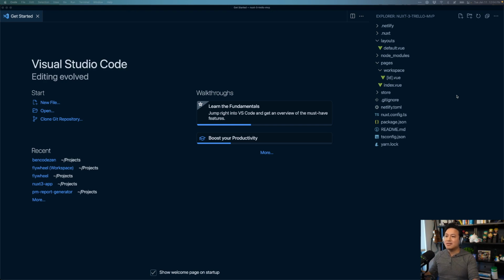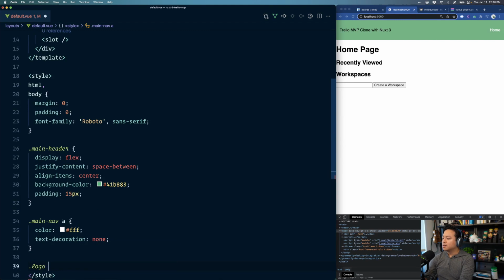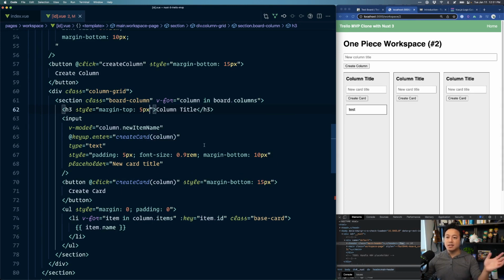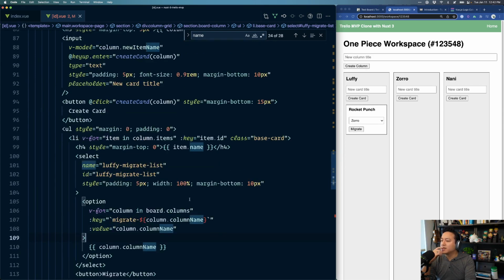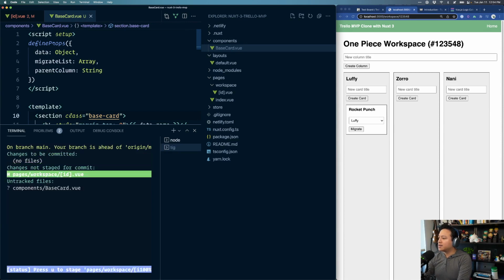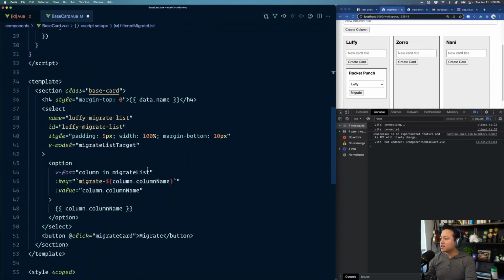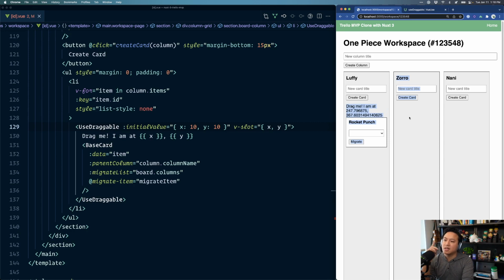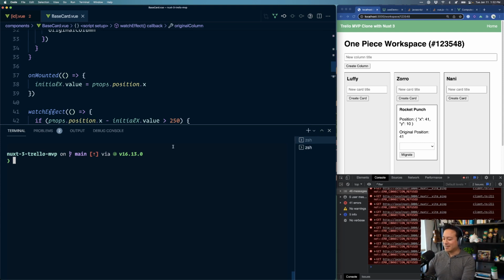Build with Ben (#24): Trello MVP with Nuxt 3 Beta (Part 2)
ℹ️ About

Today I'll be continuing my journey to build a Trello MVP clone with Nuxt 3 beta! We'll be cleaning up the styles, and trying out a new draggable library to add more interaction to the app.

## 📖 Chapters

00:00:00 - Introduction
00:01:03 - Background on the App
00:04:43 - What is tig?
00:08:42 - Cleaning Up the UI a Bit
00:22:00 - Adding ability to move cards between columns
00:39:50 - When does it make sense to use a global CSS file?
00:43:30 - Continuing Work on BaseCard Component
00:45:07 - Add ability to migrate cards from column to column
00:58:23 - Exploring Drag and Drop Functionality with Vue Draggable
01:03:38 - Hacking Together a MVP Drag and Drop
01:20:38 - Final Thoughts

## 📚 Resources